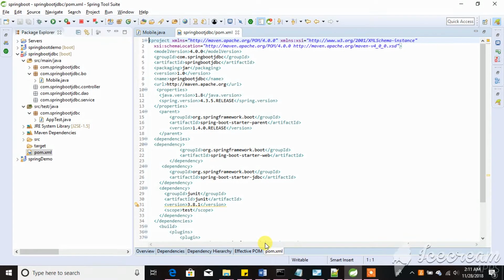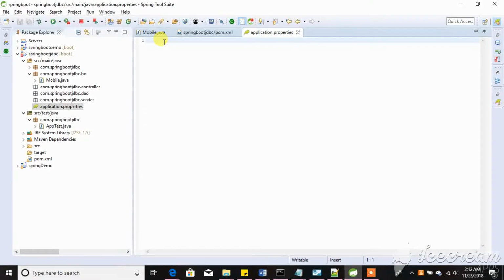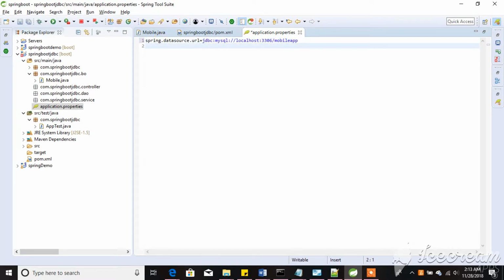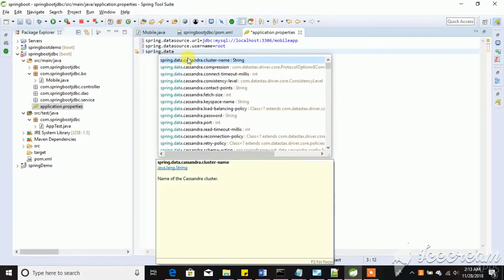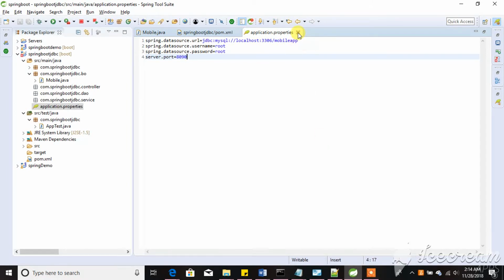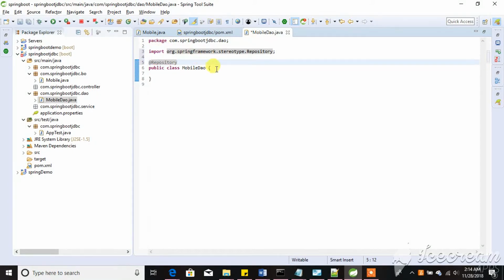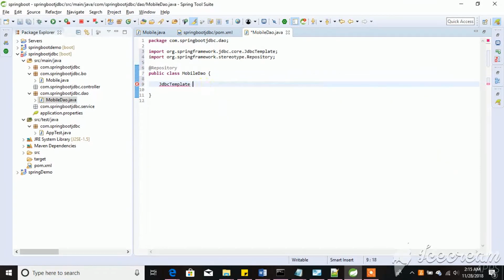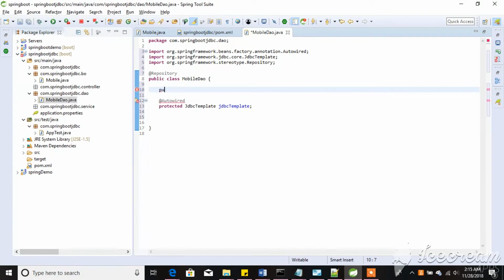Configuring Database Properties and Creating DAO Class | Spring Boot Tutorial For Beginners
Spring Boot Tutorial For Beginners video on Configuring Database Properties and Creating DAO Class will help you understand the basics of springbootTutorial For Beginners Configuring Database Properties and Creating DAO Class and you will also be Easily able to Understand to be Create Spring Boot Tutorial For Beginners video.